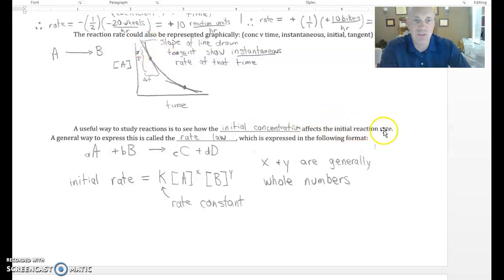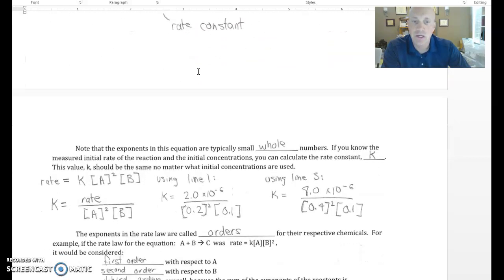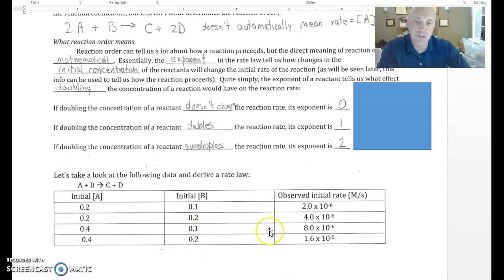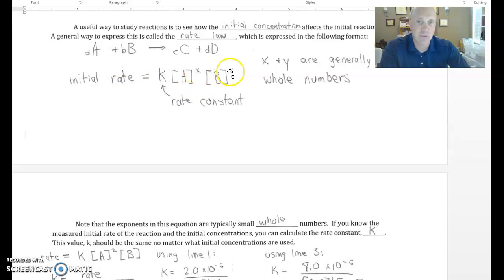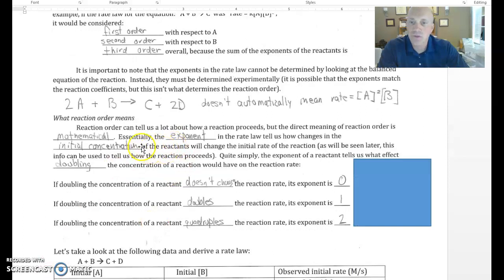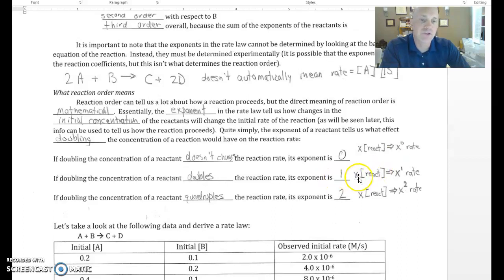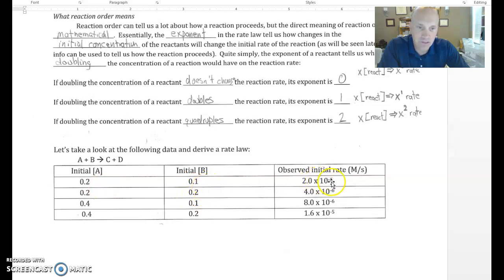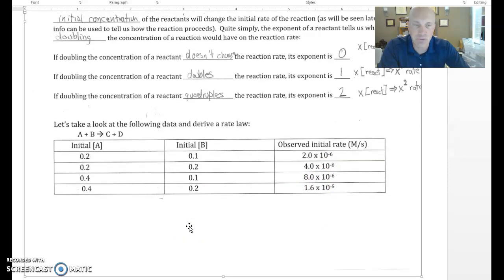Kinetics part 2